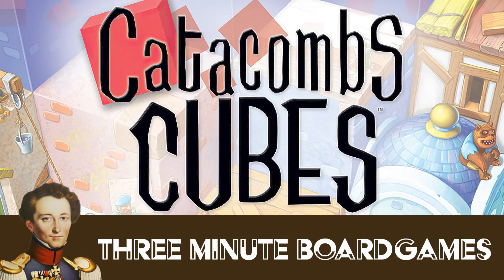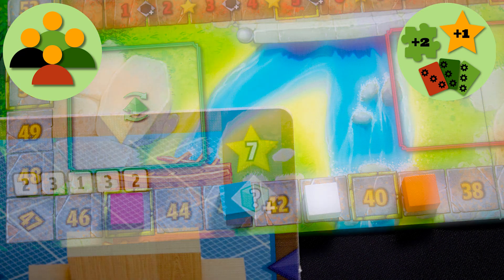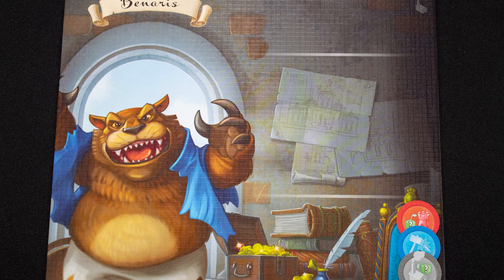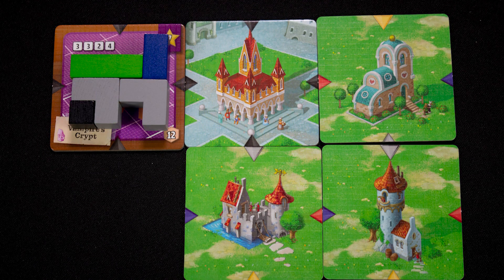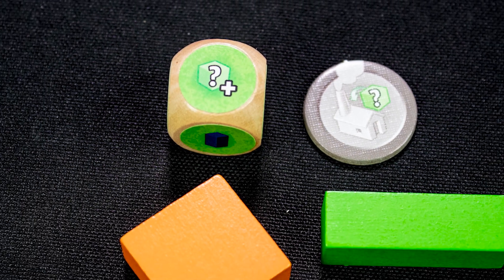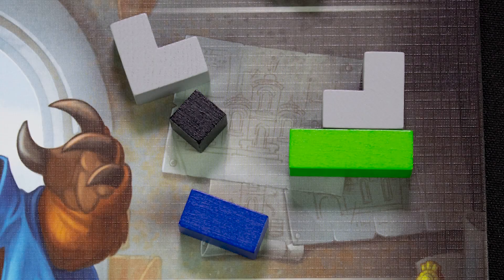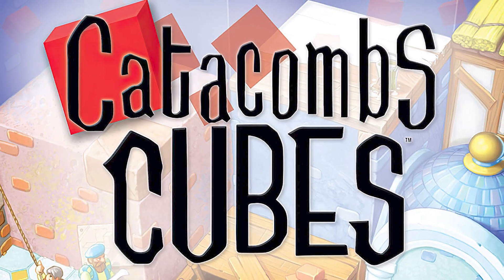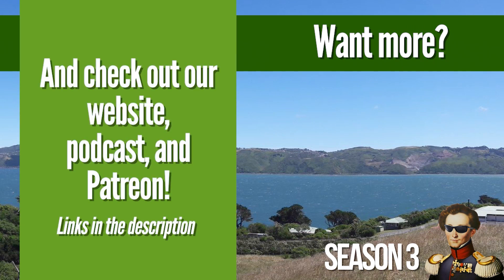Catacombs Cubes in about 3 minutes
A short summary of Catacombs Cubes in about 3 minutes

Designer,Ken Valles, Aron West,
Artist,Denis Martynets,
Publisher,Elzra,

3 minute board games are J Carmichael and S Rodgers